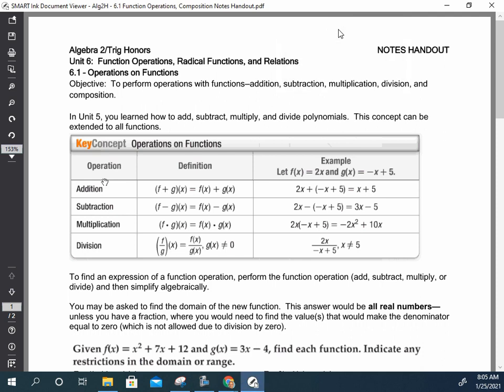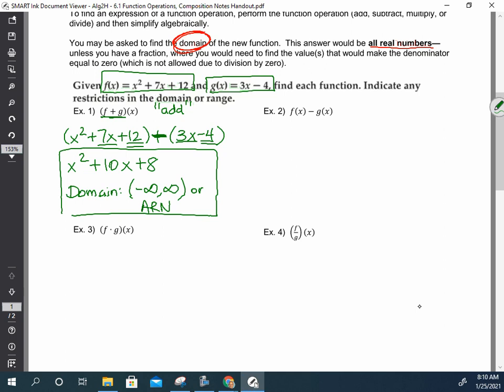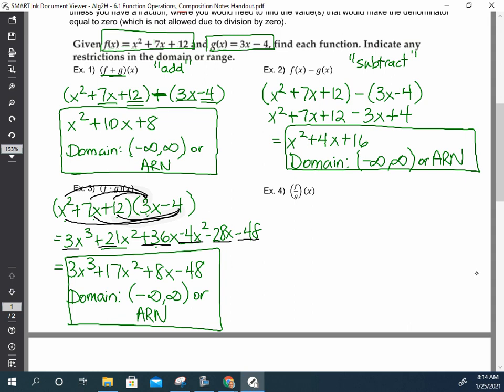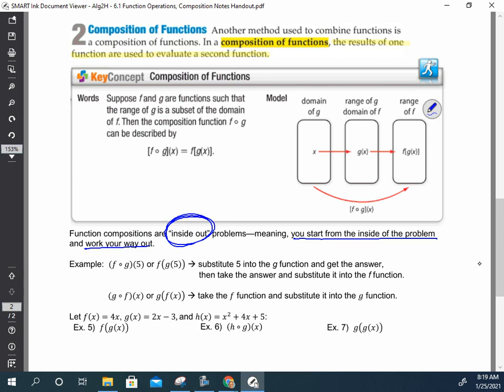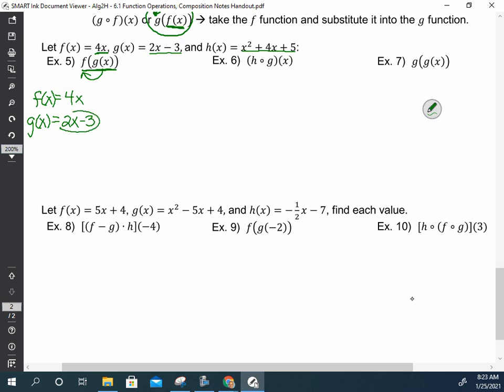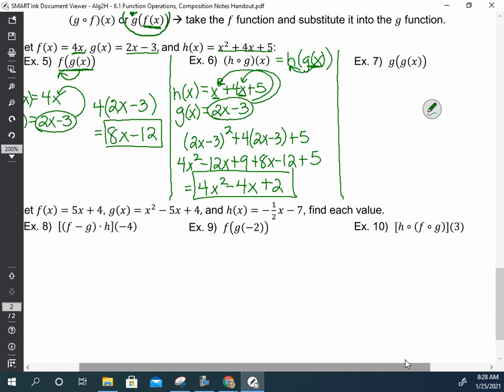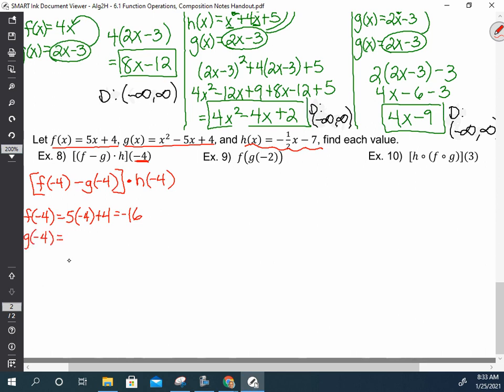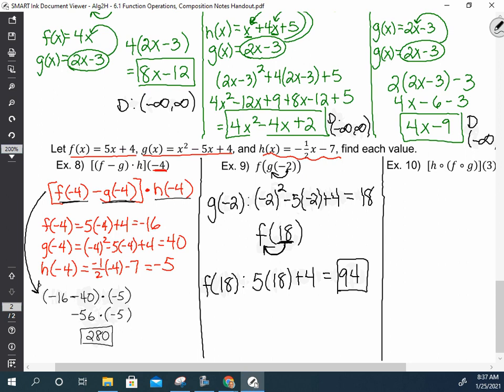Alg2H-1st 6.1 Function Operations and Composition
Objective:  To use function operations and composition to write and evaluate functions.